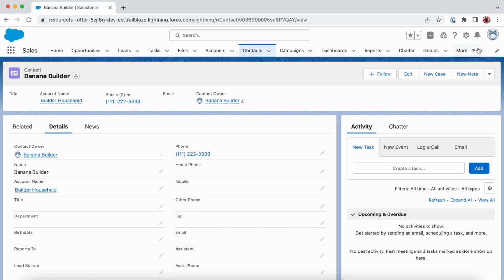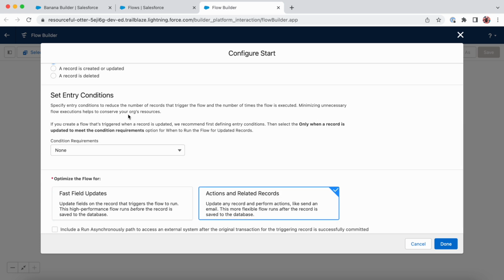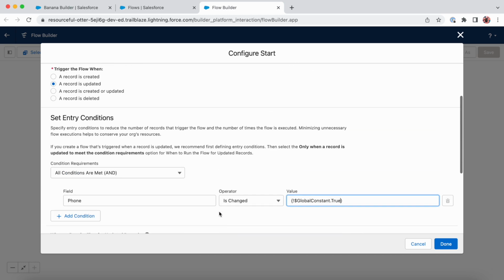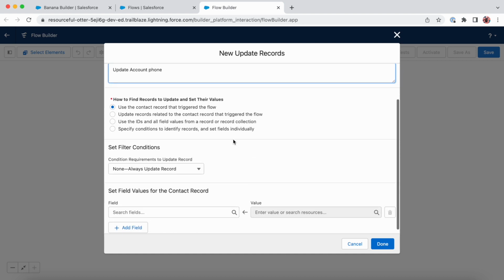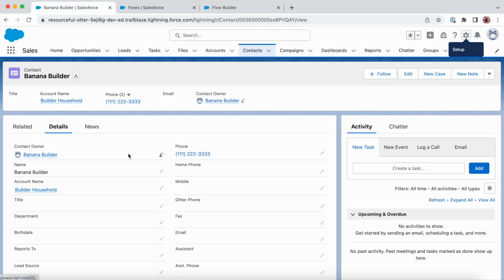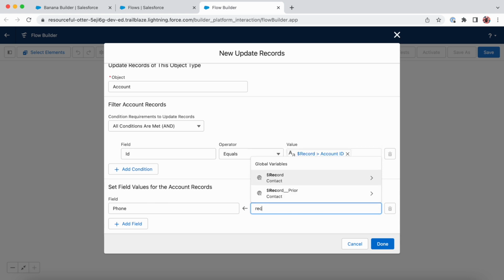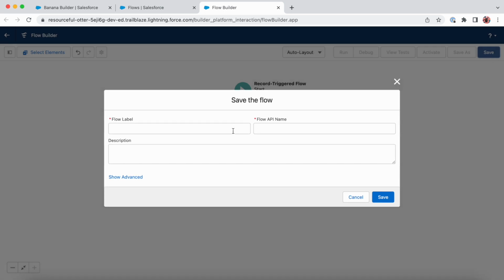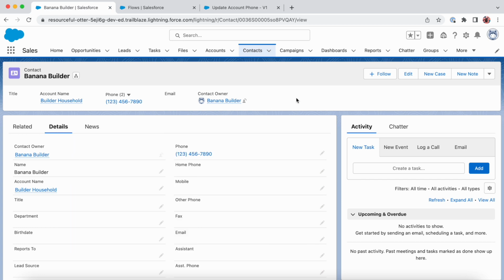Ep2 Record Triggered Flow - Record Update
This is Episode 2 of the Beginners Guide to building Salesforce Flows. Thanks!